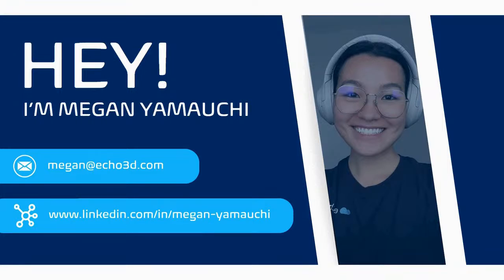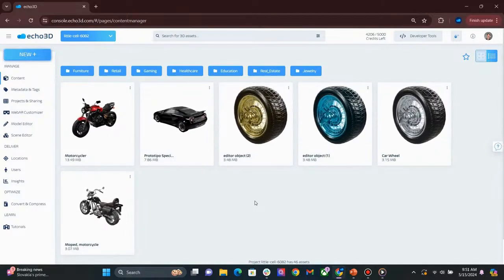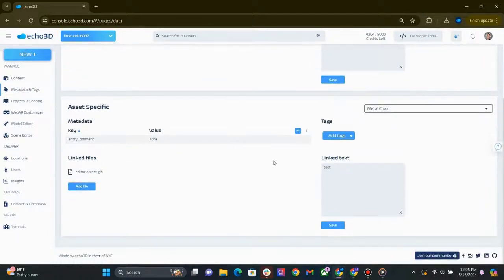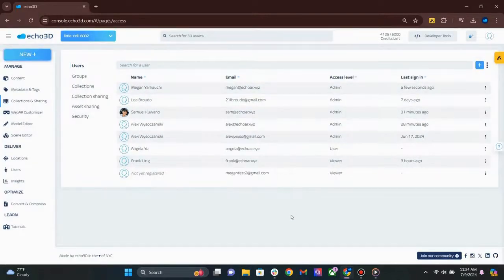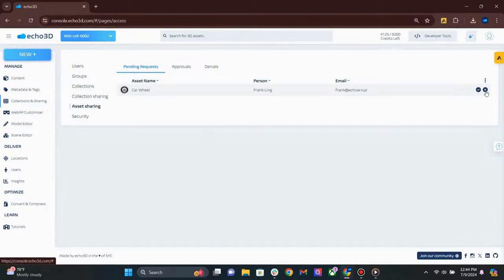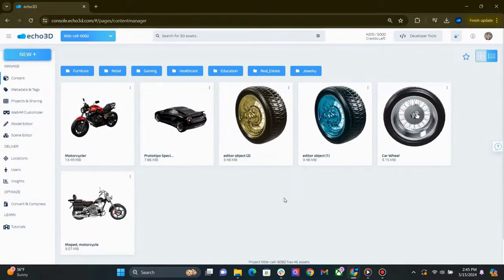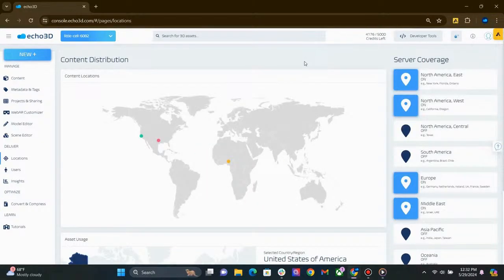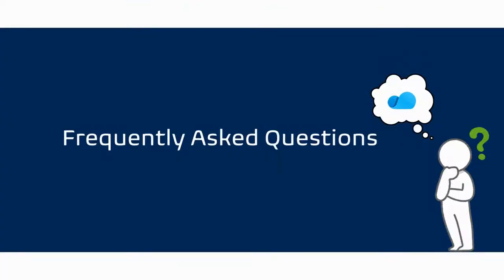echo3D | About DAM Time: 3D Digital Asset Management for Enterprises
echo3D is the world's leading 3D digital asset management platform (3D DAM) for game studios & enterprises to store, secure and share 3D content within and outside their organization. Our 3D DAM platform is built to automatically optimize your 3D content for enhanced performance across multiple platforms and AR/VR/Spatial Computing devices. Integrate our 3D asset management platform into your current 3D workflow to start managing and sharing your 3D content efficiently and securely through the cloud or deploy on-premise. Start your free 7-day trial today!

    ☁️ Workshop recording: youtu.be/r8Juv4kdHsw